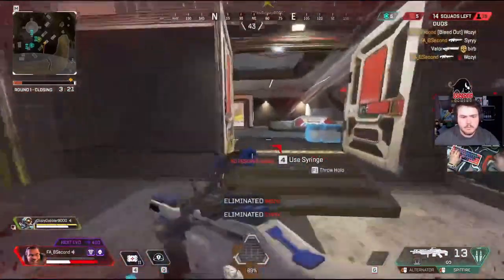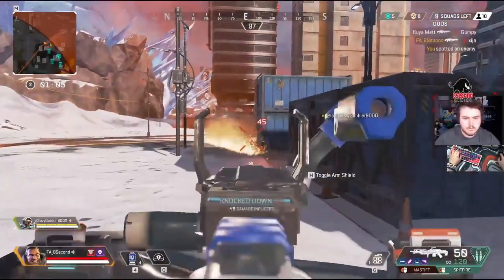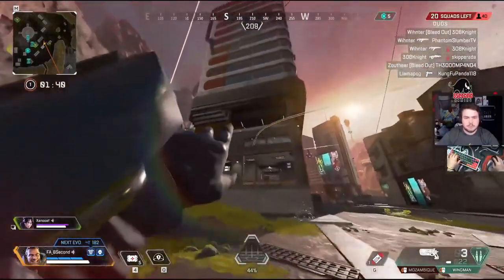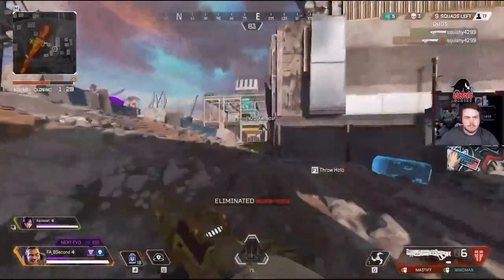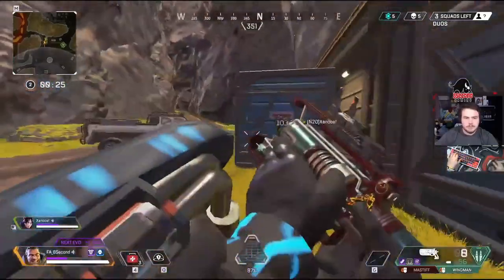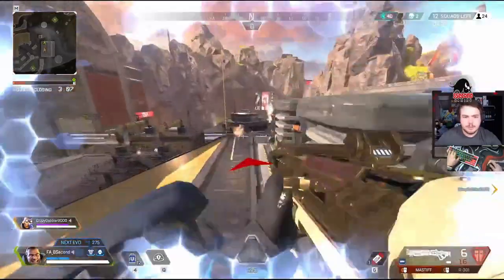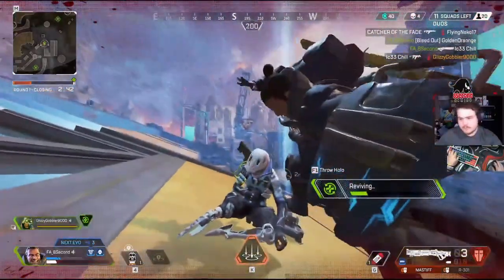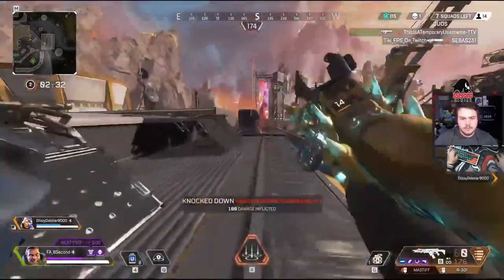The Only Gibraltar Guide You Need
the next installment in my complete legend guides is here, this time i went for gibby!
gib is by far one of my favorite legends in season 7 and i love having him on my team! if you want free RP and a legend that will carry you far defiantly try to main him!
If you want to catch some of these games live make sure to sub to the channel! i have swapped streaming on youtube and will be streaming here pretty much every day!
or want to be part of my community?